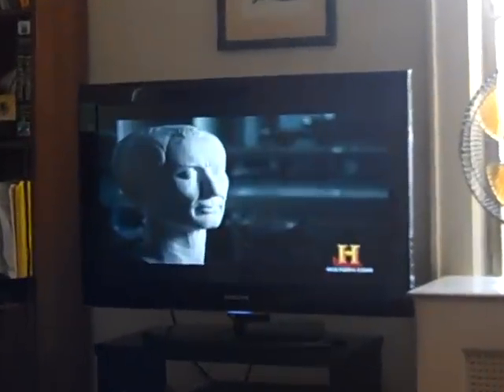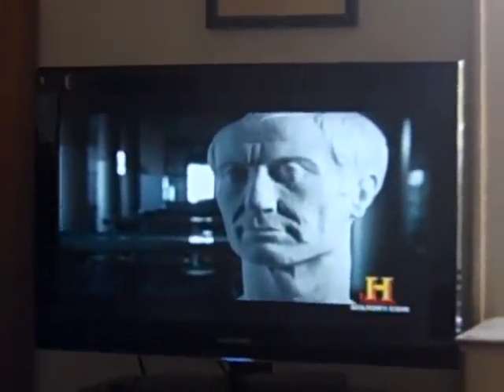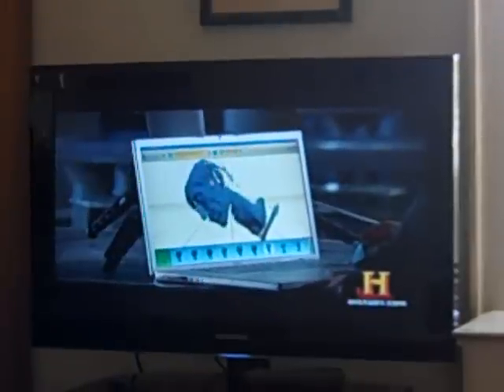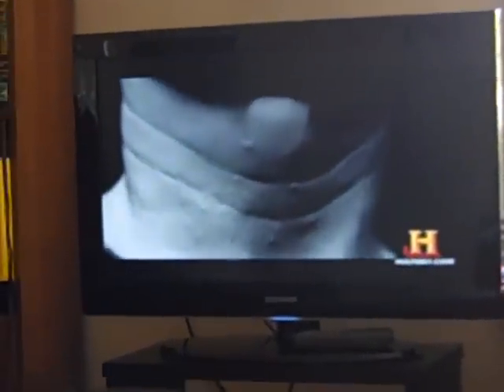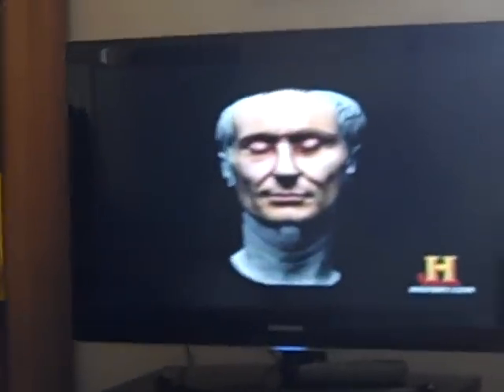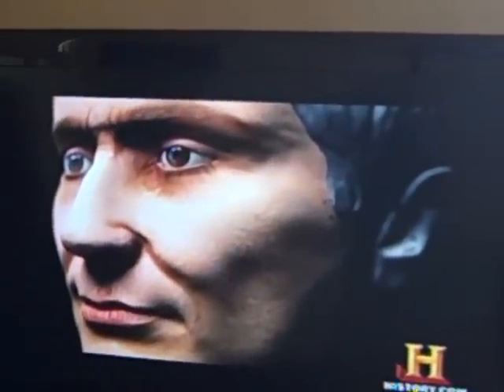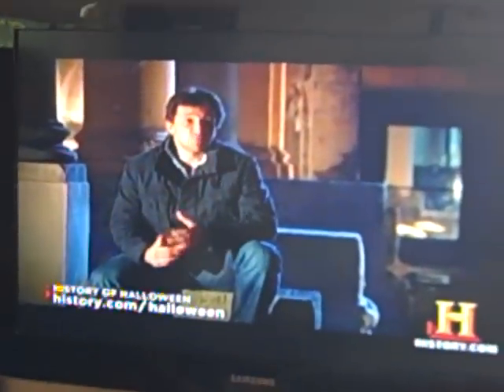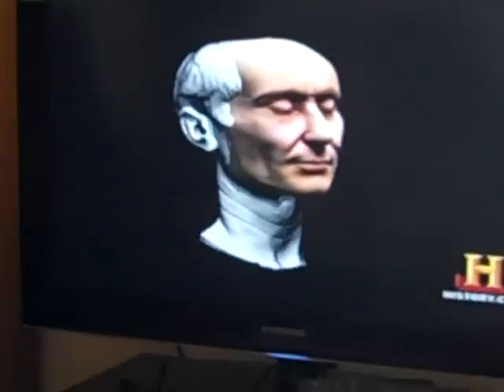Lo! Julius Caesar's Death Mask!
This is to 31 days of halloween!  In October I shot this by chance. I enjoy the history of the Roman Empire.  I enjoy Hellenistic cultures too. Caesar is a legend for Alesia, he secured a Gaulic redoubt, in a struggle with Vercingetorix. He looked upon himself as a Roman Alexander. He was murdered by political rivals.